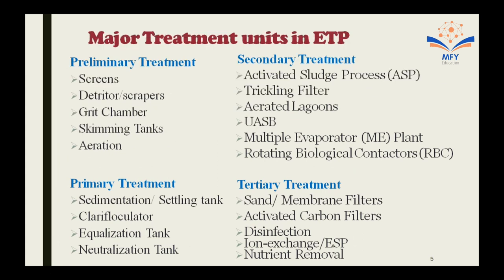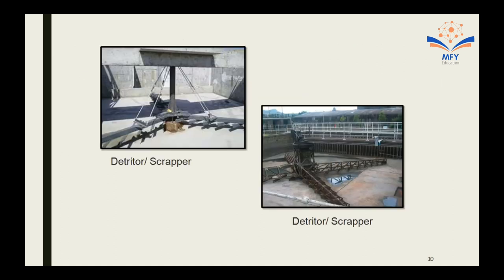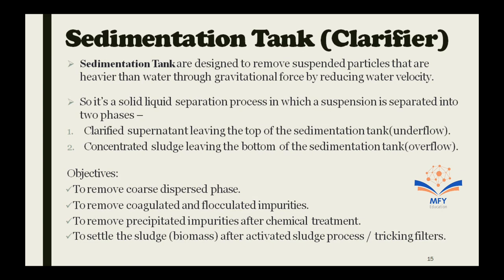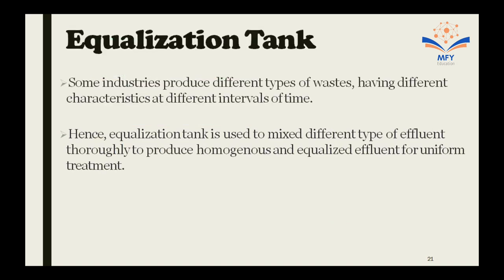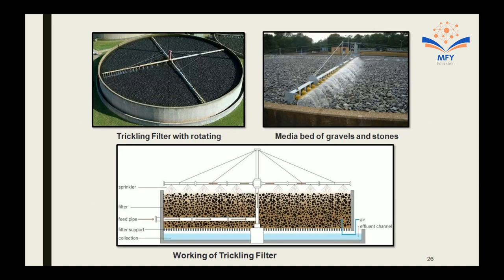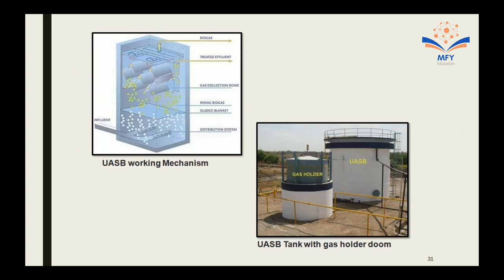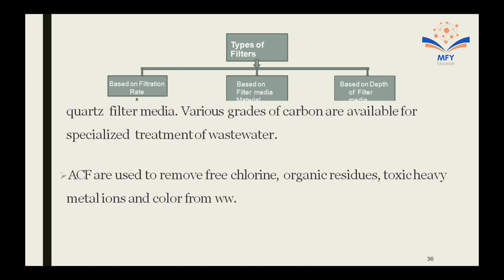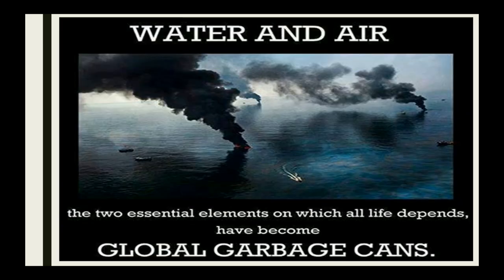EFFLUENT TREATMENT PLANT || ETP || DETAILED PROCESS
INDUSTRIAL WASTE WATER TREATMENT PLANT

Industrial WT
Sea Desalination
Water Treatment (Taxonomy Subject)
industrial wastewater
wastewater technology
wastewater solution
trueline media videos
manufacturing video
video marketing
video marketing service
corporate video marketing
brand identity
brand video
corporate video production
Industrial water treatment-Envirenment Engineering
Water treatment- Environment Engineering
wastewater treatment
wastewater treatment plant
water treatment
What is Industrial treatment of water
Industrial westwater treatment by civil engineering Academy
Industrial westwater treatment in hindi
Industrial westwater kya hota ha
Waste water
Environmental Engineering
Water treatment
mfy Faisal
mfy YouTube channel
online chemistry
free chemistry classes
best instructor
world best speakers
top 10 chemistry YouTube channel